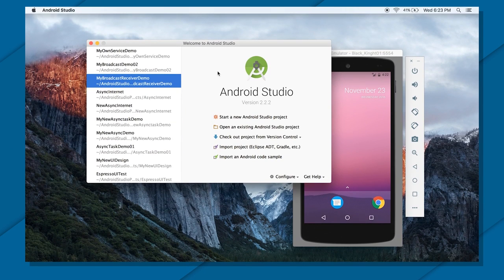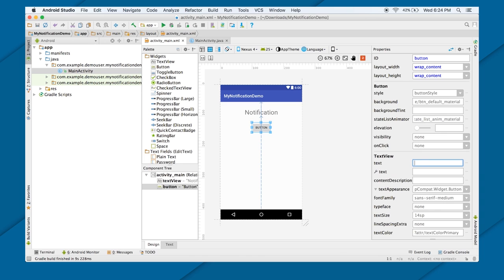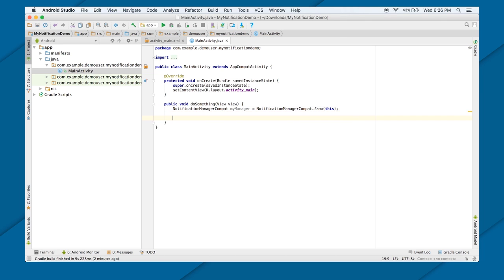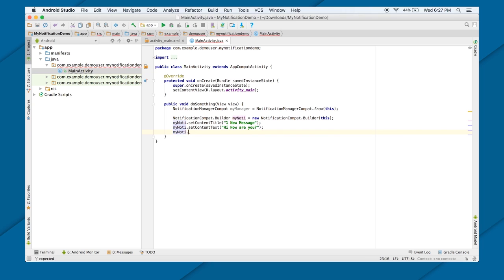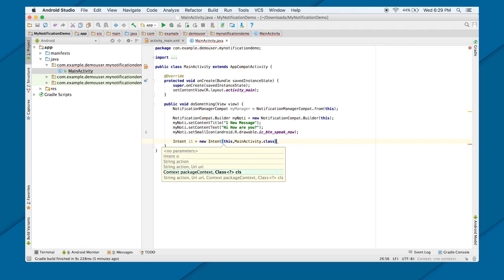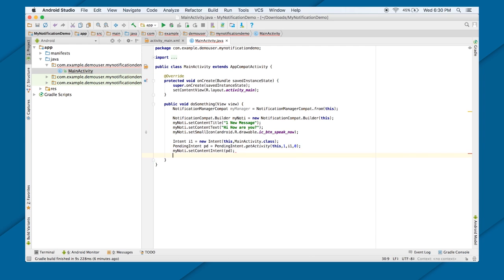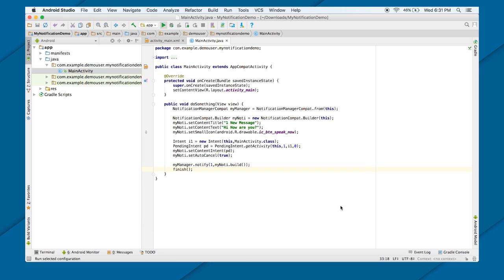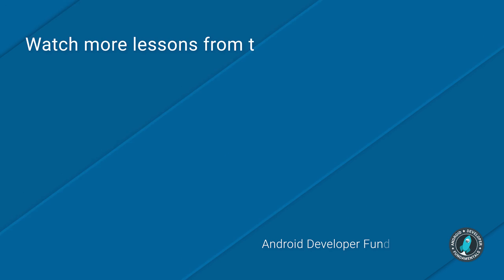Notifications DEMO (Android Development Fundamentals, Unit 3: Lesson 8.1)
In this video, the instructor shows a simple demo of sending a notification in your Android app.